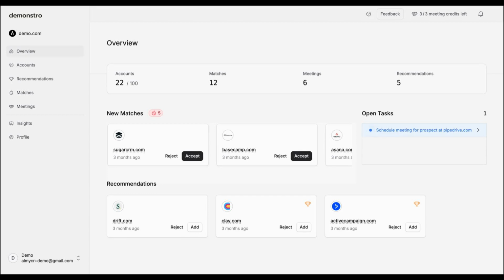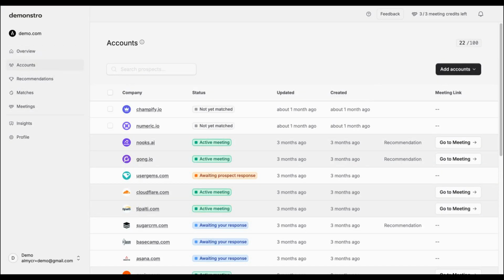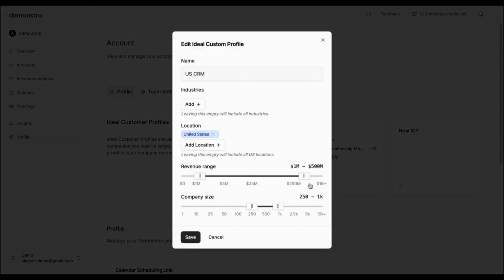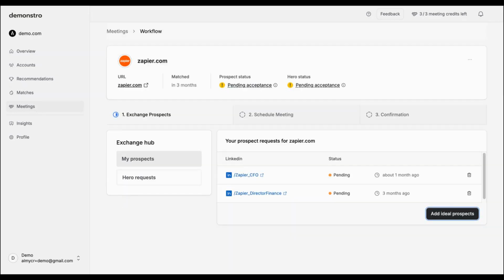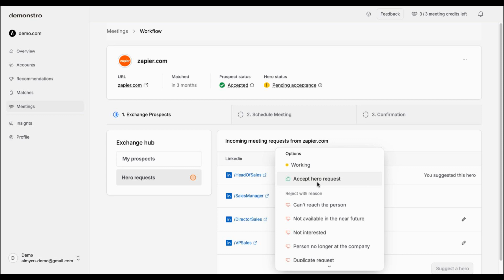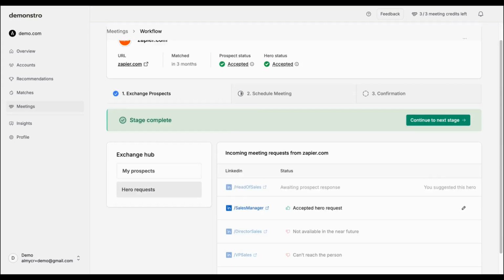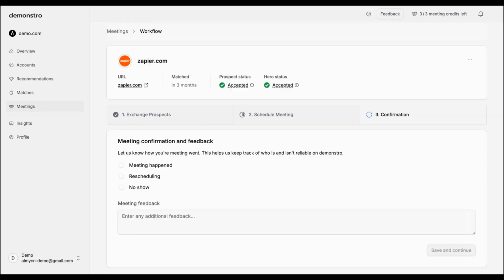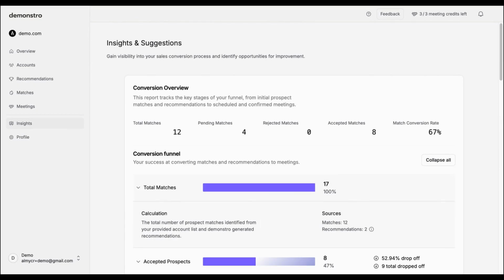demonstro Product Tour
Take a tour of demonstro’s demo exchange platform, which supercharges account-based selling by automatically matching you with the right contacts in your target accounts.